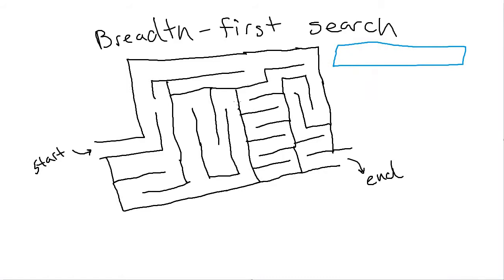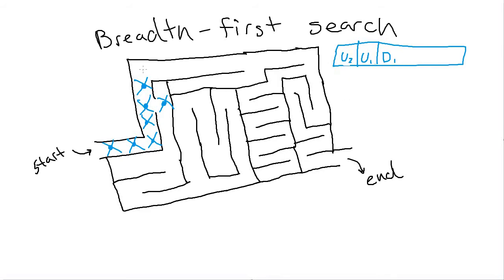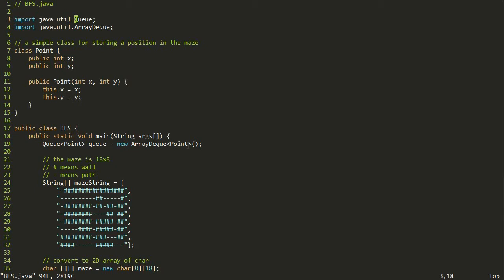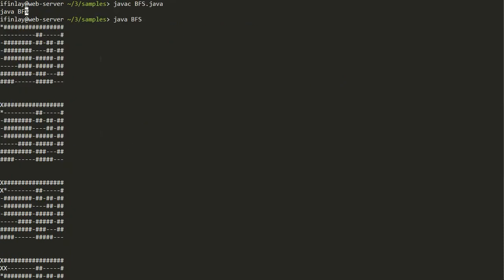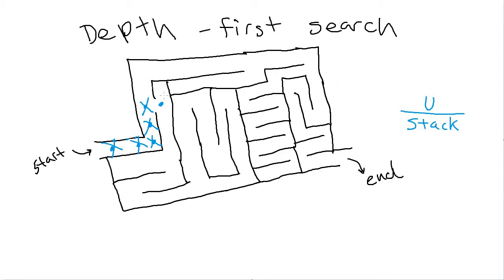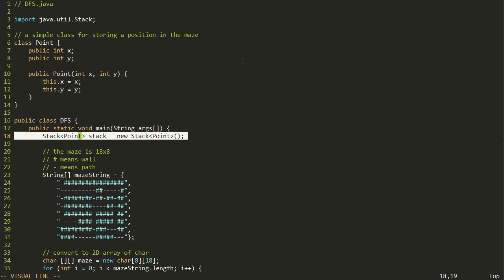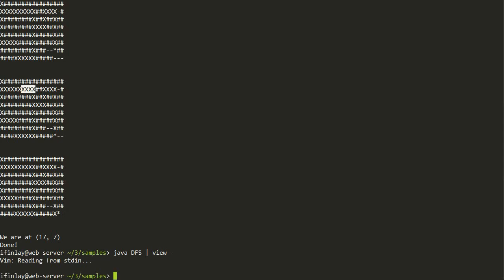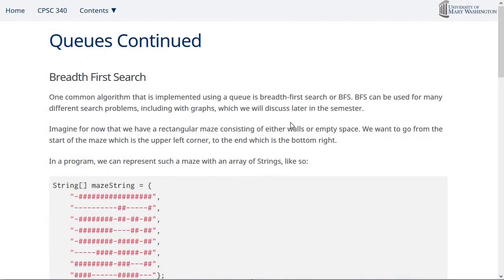Queues Continued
Covers the breadth first search algorithm which uses a queue, and depth first search which uses a stack.